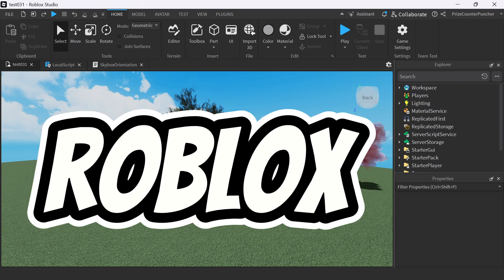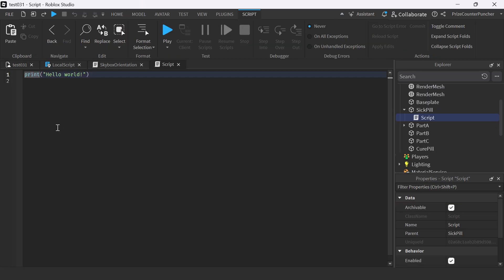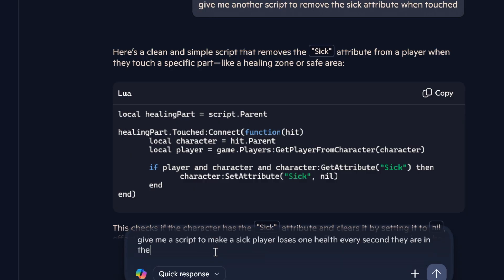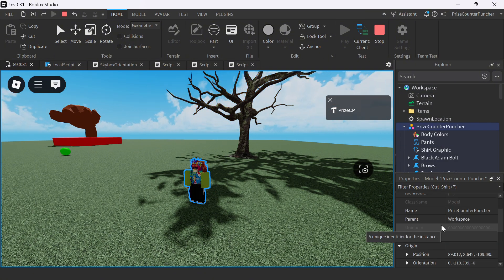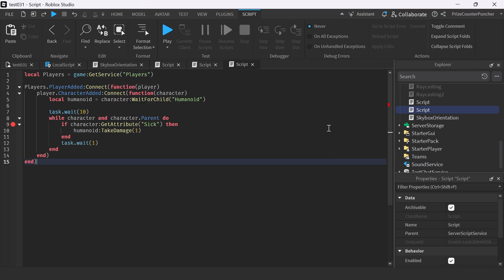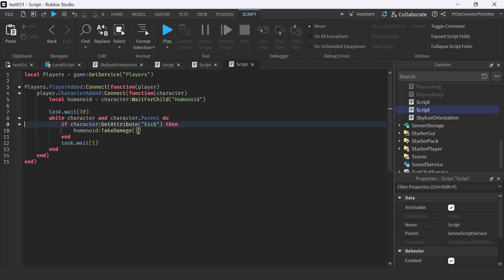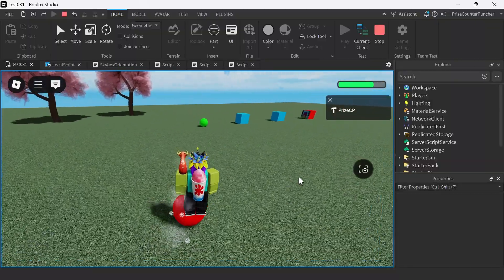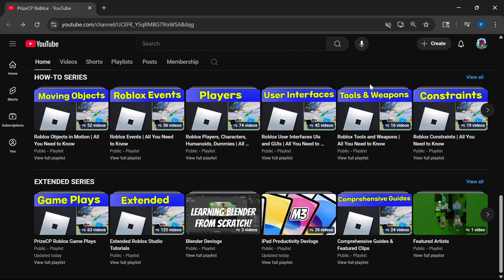How to Script a Roblox Game Easily – Step by Step!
In this Roblox Studio tutorial, you’ll learn how to make your Roblox game using an easy scripting method.